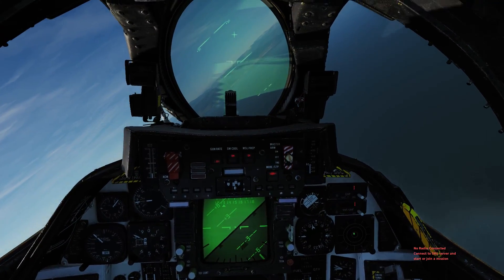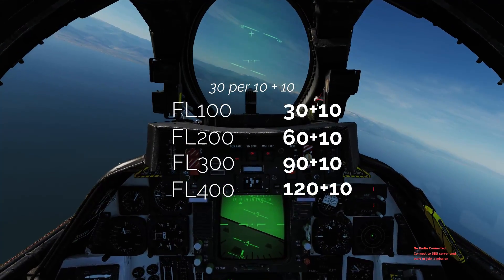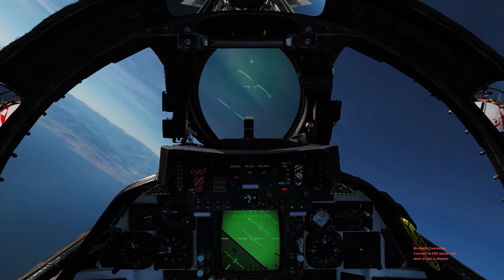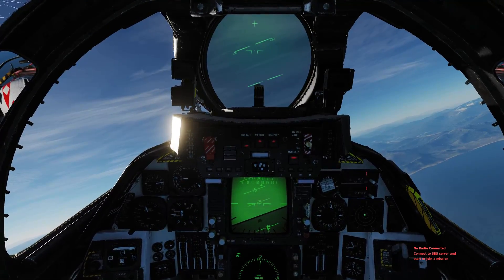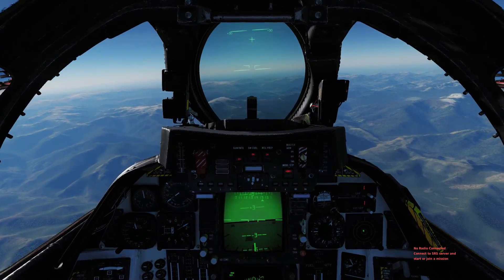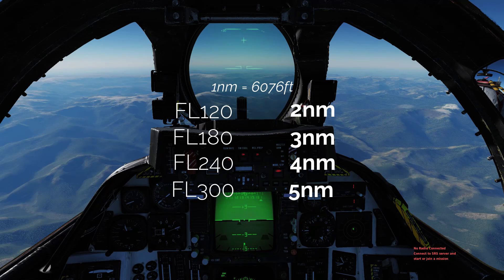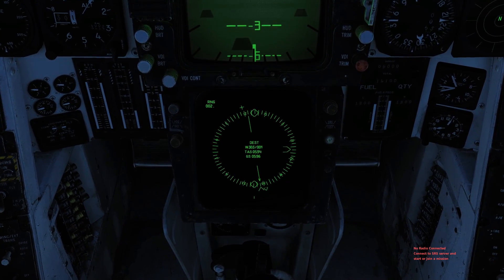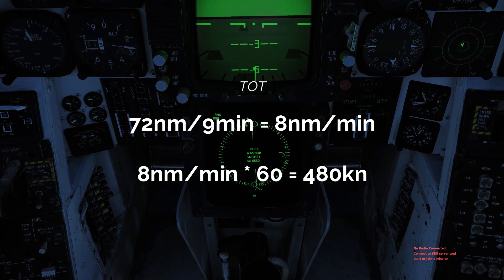DCS/Aviation - Rules of Thumb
Going over some basic rules of thumb for flying.

00:00 - 1 in 60: Small arcs
00:47 - 30 per 10 + 10: Decent point
01:33 - 300ft/nm: Glide slope
02:05 - GS*5: Rate of decent
02:25 - 1nm = 6000ft: Slant range
03:00 - GS/60: ETA